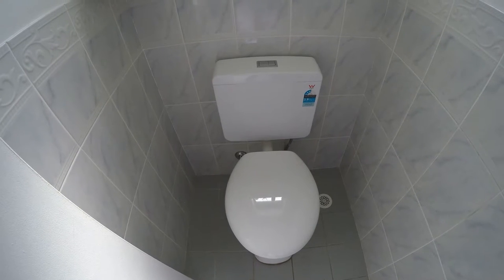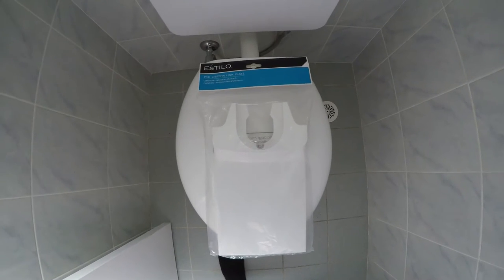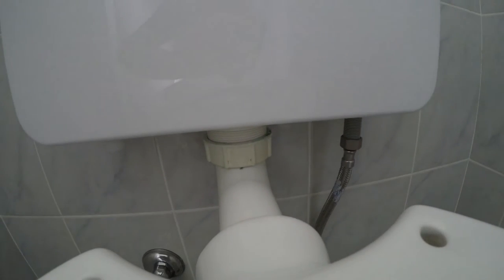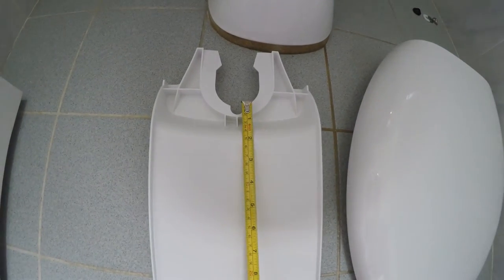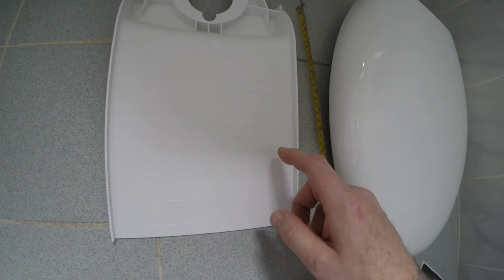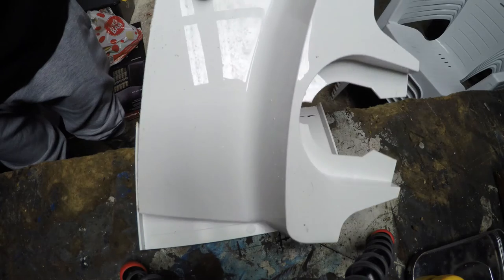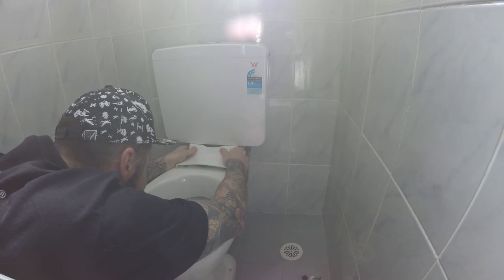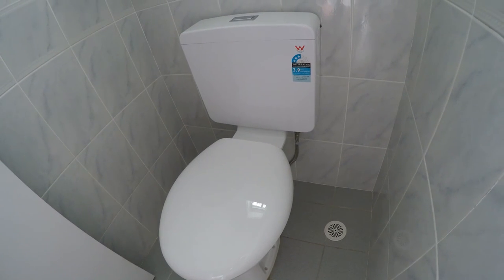How to install a Toilet Pipe Cover / Cistern Link Plate | DIY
How to install a Toilet Pipe Cover. This particular one is a Estilo brand purchased from Bunnings for around $20. It suits the Estilo Cistern & Toilet Seat I installed previously. The process for other brands would be similar if not the exact same.

Tools needed:
Hacksaw or fine tooth saw